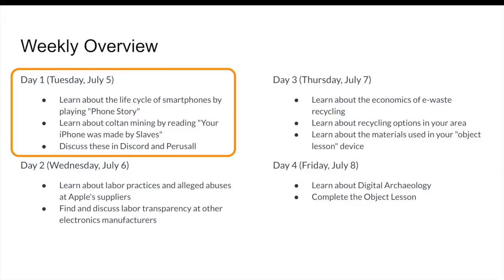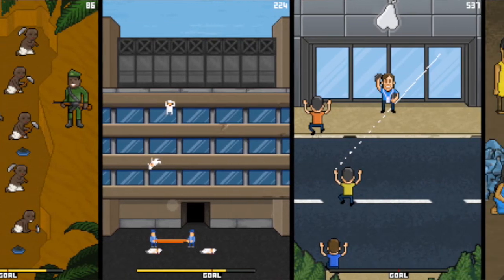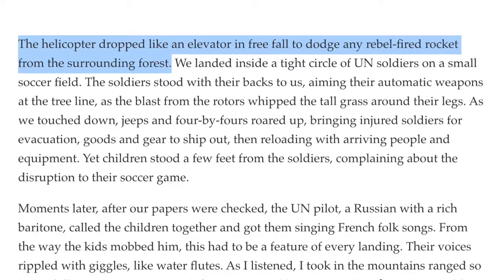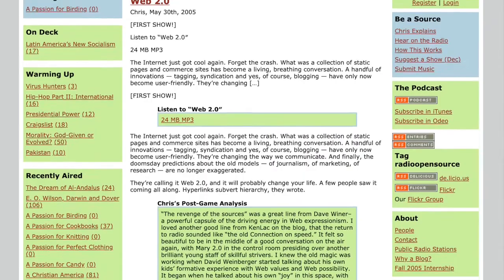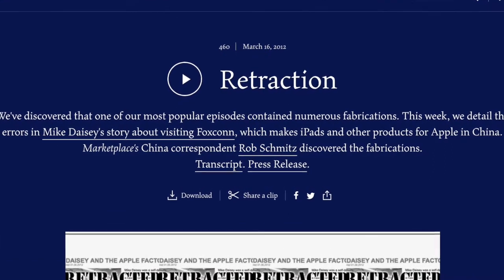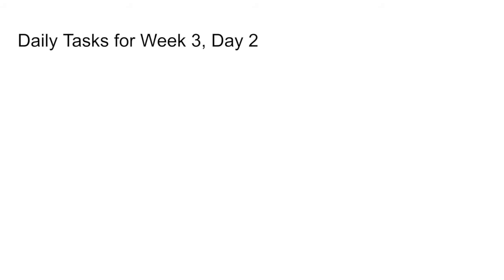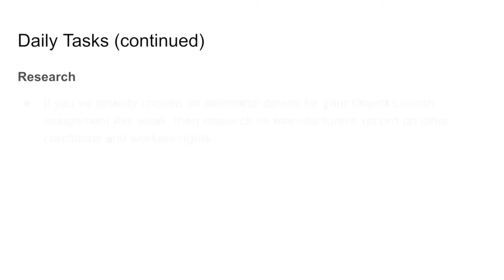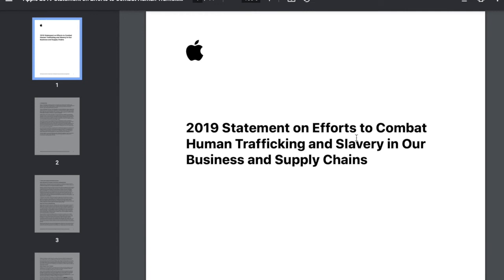DGST 101: "Digital Culture and Labor" (Week 3, Day 2)